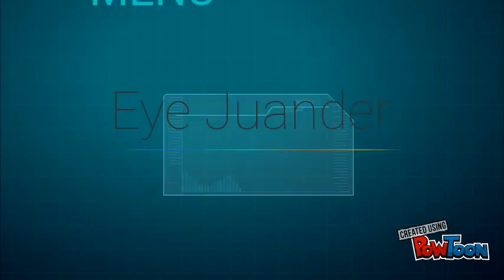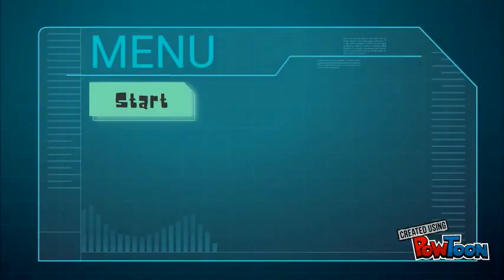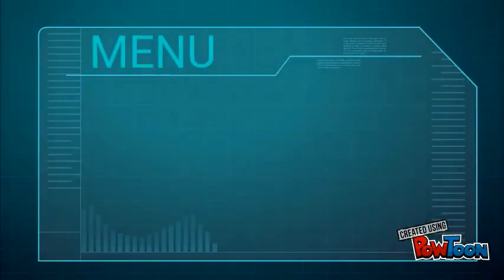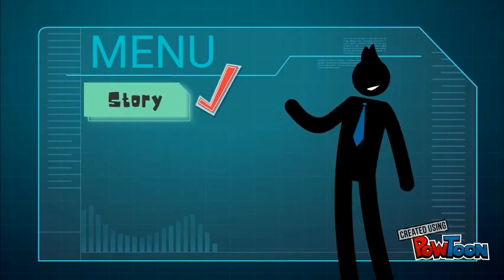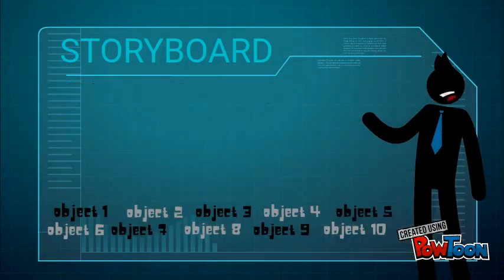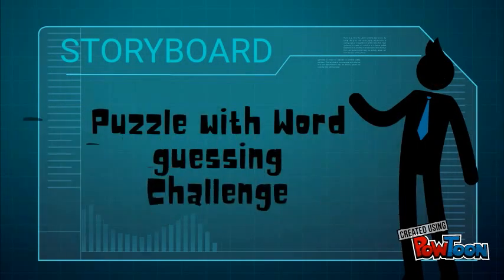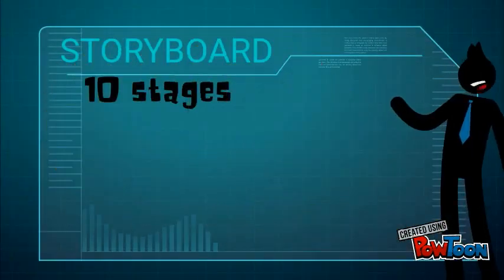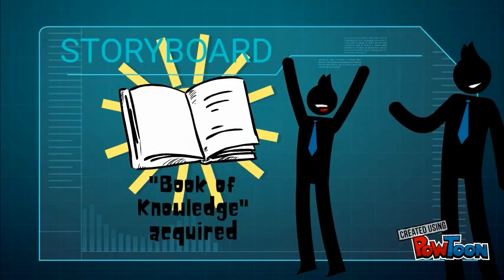Roque Chapter 1 part 2(new)